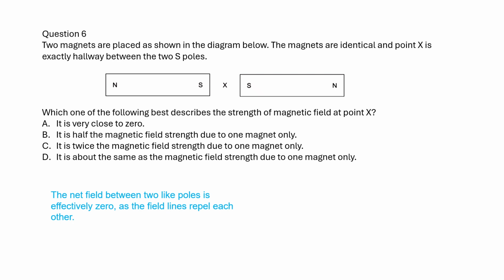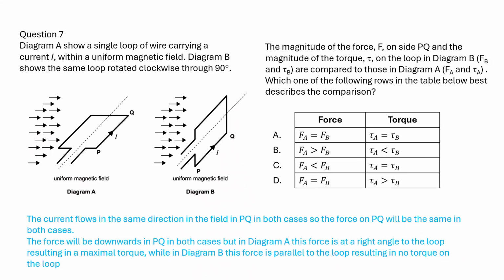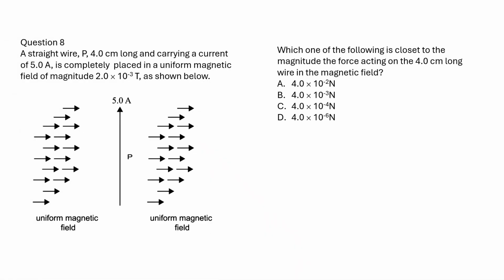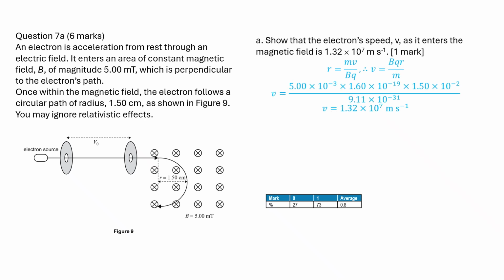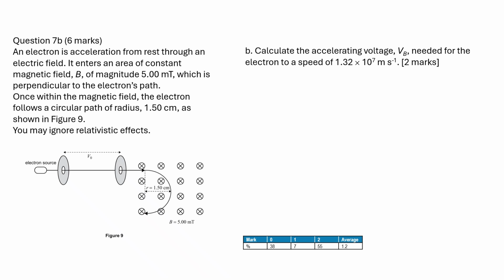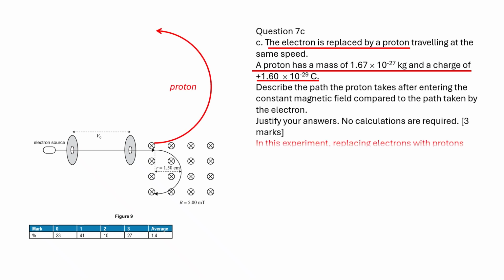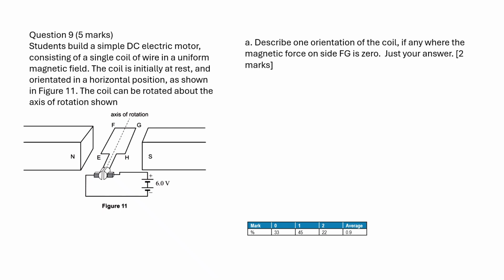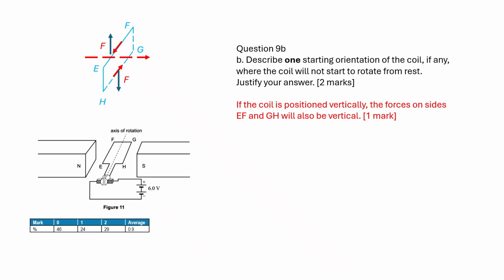2024 VCE physics Magnetic field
Today's topic is Magnetic field, as presented in the 2024 VCE Physics exam.
Accounting for 14 of the total 120 assessment marks (11.7  % of the assessment), the ‘Magnetic field’ section consists of three multiple-choice questions worth three marks, and two short-answer questions worth 11  marks.